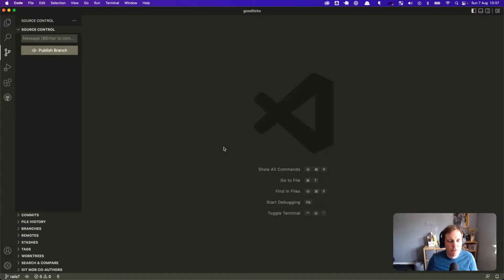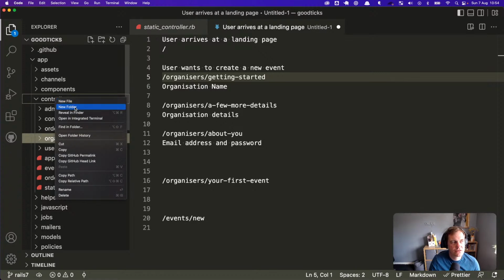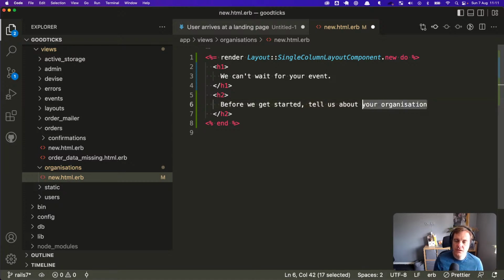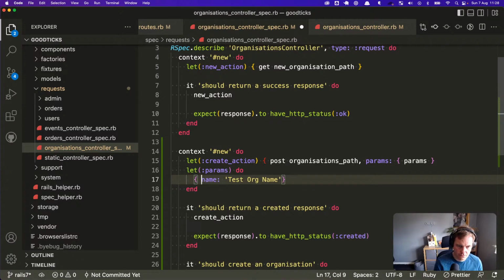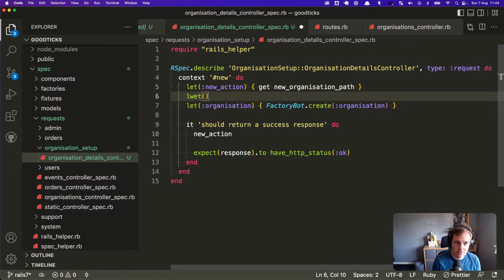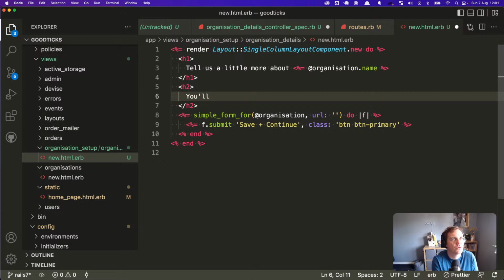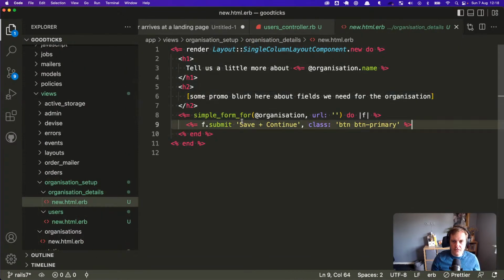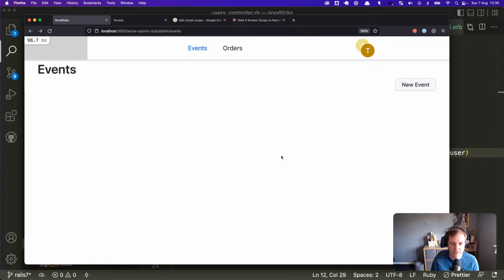Adding step-by-step (wizard) sign up to our Rails app | Ruby on Rails Livestream